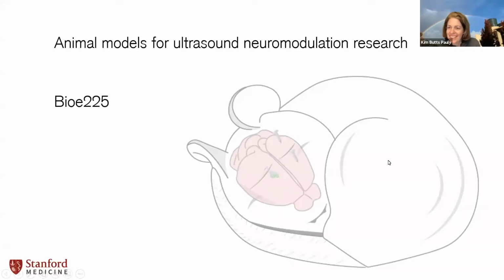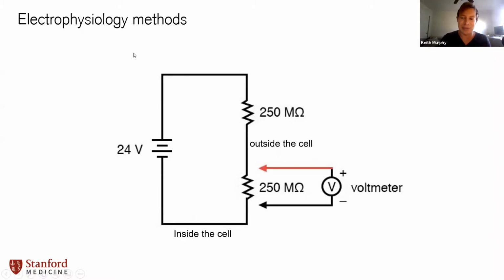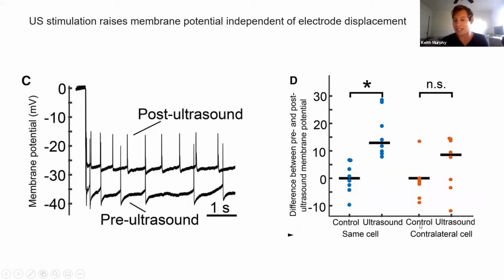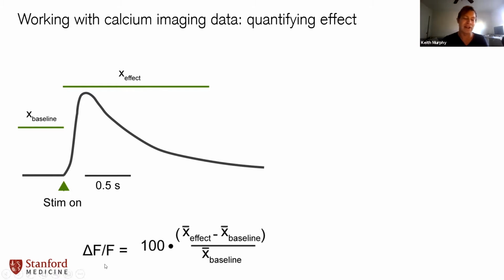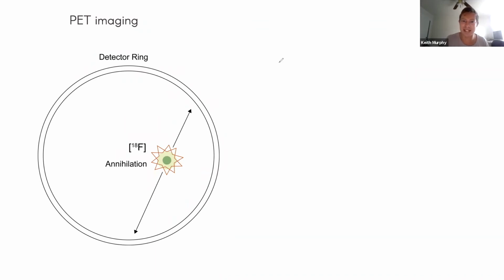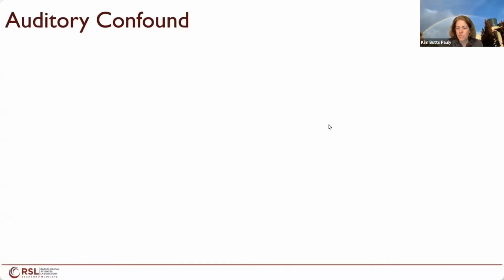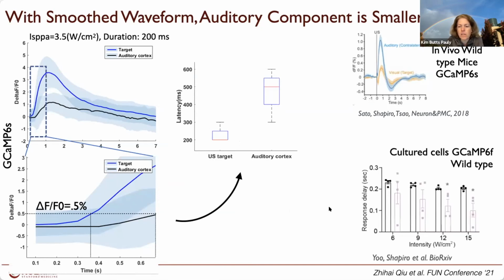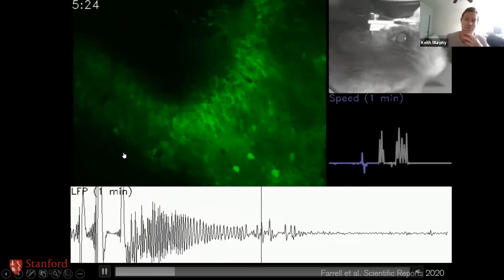Using model systems for ultrasound neuromodulation research (2021)